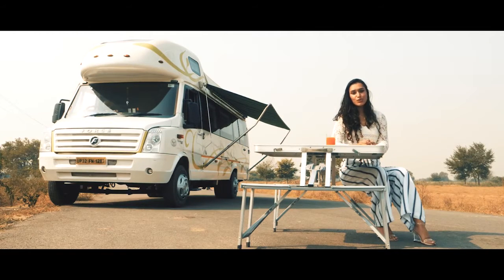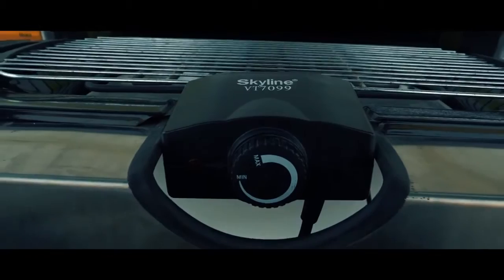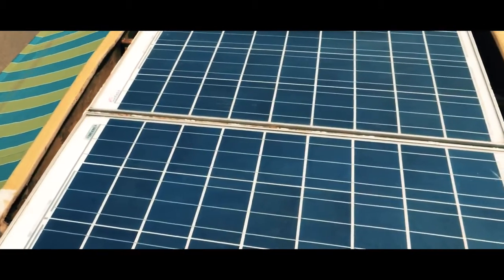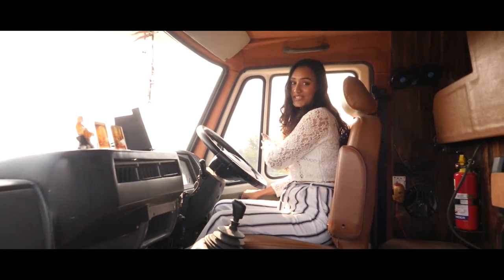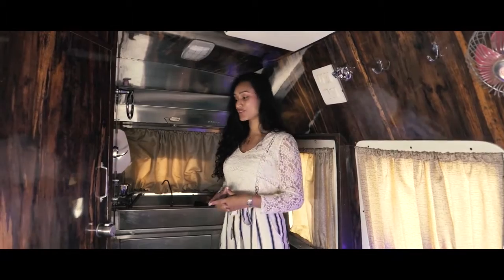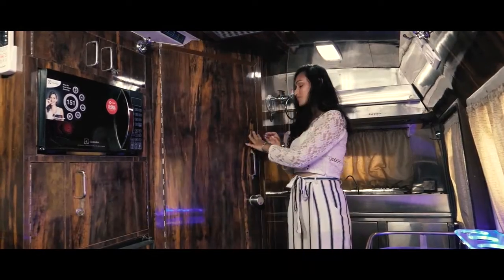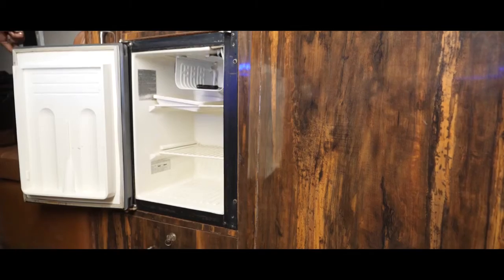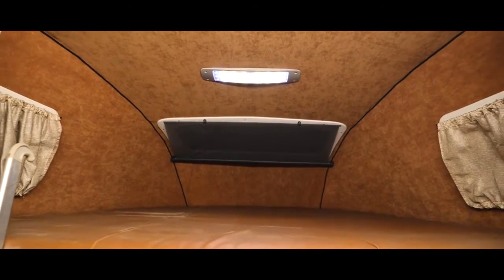Caravan on forcetraveller in India A Walk Through the Conversion Episode 4 MOTORHOME ADVENTURES